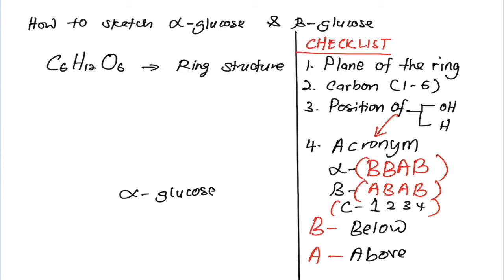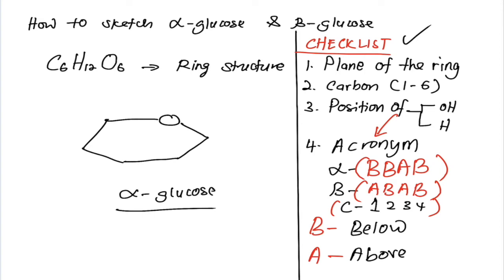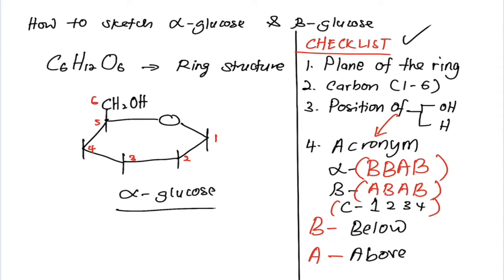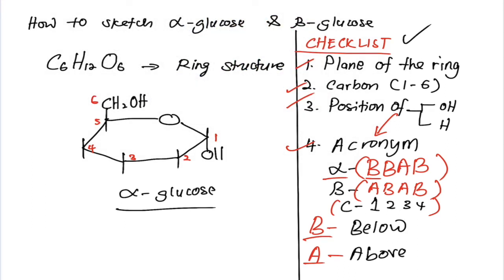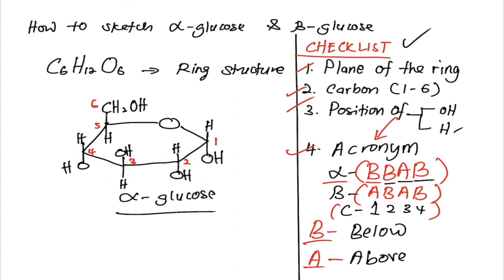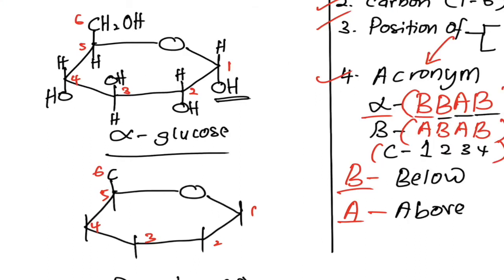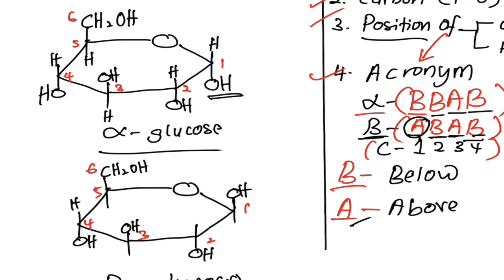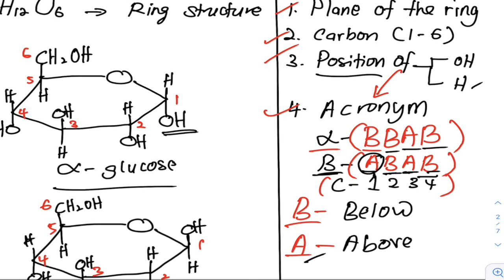How to sketch alpha and beta glucose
Sketching of alpha and beta glucose